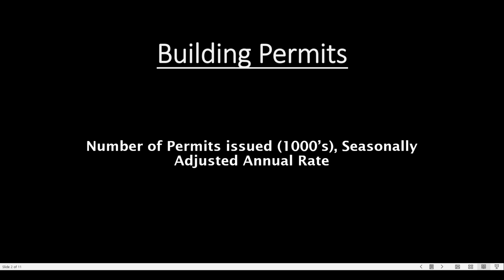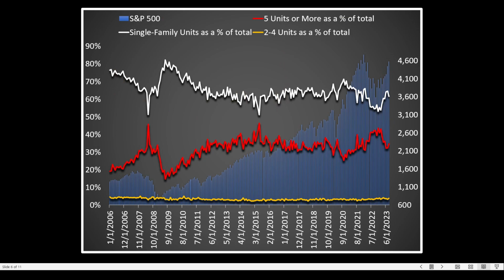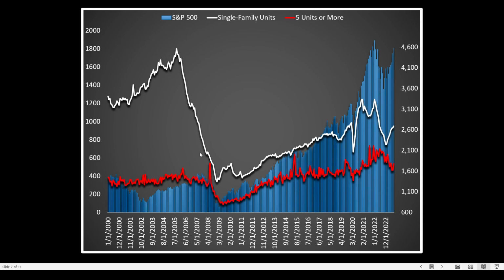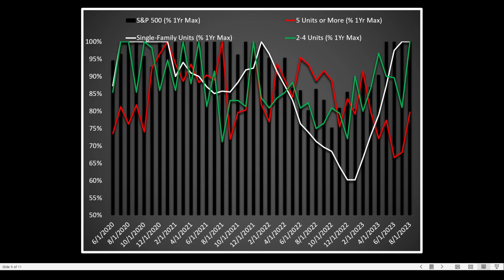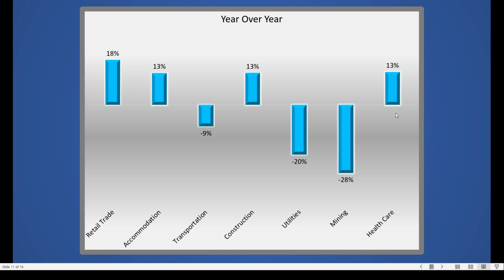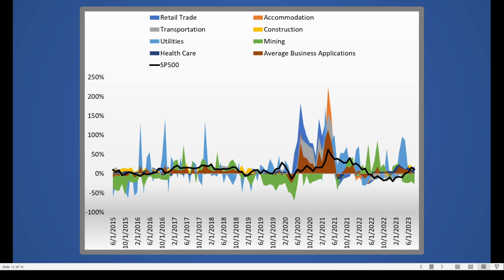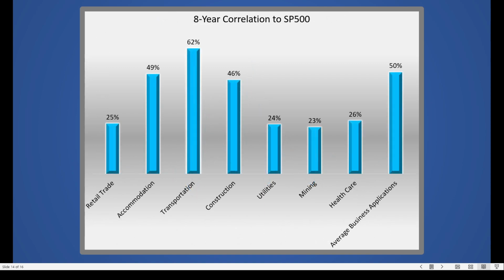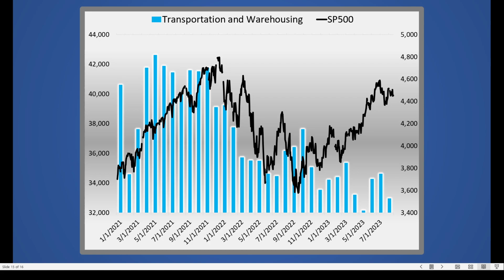Building Permits as a Leading Indicator begin to Fade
As Building Permits for 5 Units or More Fade, Business Applications in the Transportation Sector mark a Decline